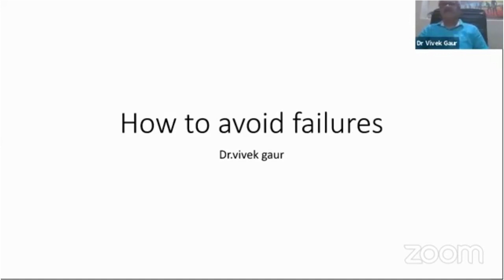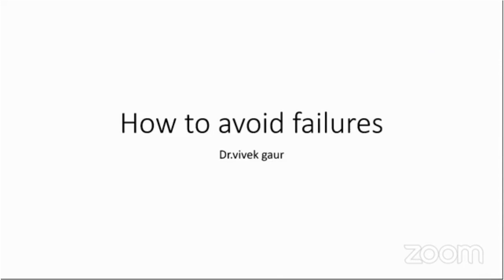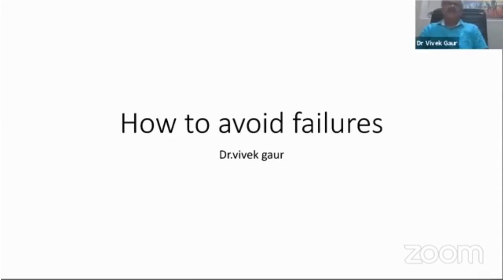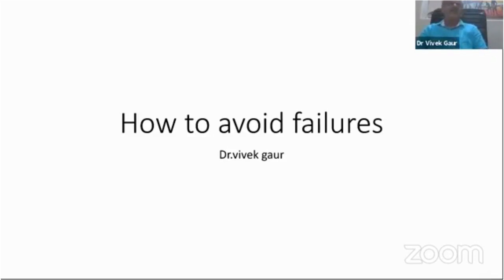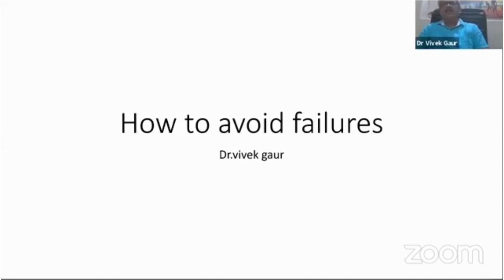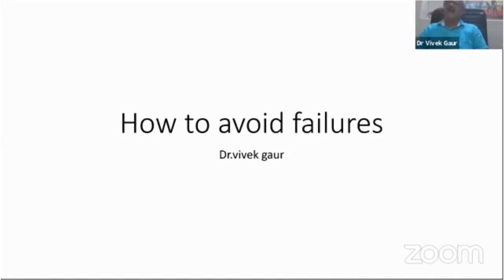How to Avoid Failures in Cortico Basal Implantology By Dr. Vivek Gaur - Simpladent India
This video features Dr. Vivek Gaur, where he is delivering a webinar on “How to Avoid Failures in Cortico Basal Implantology”

Our eminent Speaker Dr. Vivek Gaur had discussed and answered some questions on the How to Avoid Failures in Cortico Basal Implantology.

This webinar had a good response and we are sharing the recorded video now. Watch and Become more knowledgeable on Cortico-Basal Implantology.

About Simpladent India
Simpladent India is the distributor and sole licensee of Strategic Implant® in India. Strategic Implant®, which is a revolutionary product developed by the Simpladent Group, is working wonders for many people. Simpladent India regularly organizes three-day courses, in which the participants receive hands-on experience in Immediate functional loading of Strategic Implant®